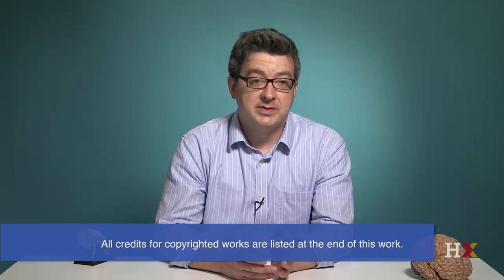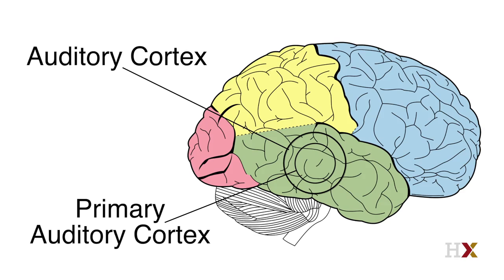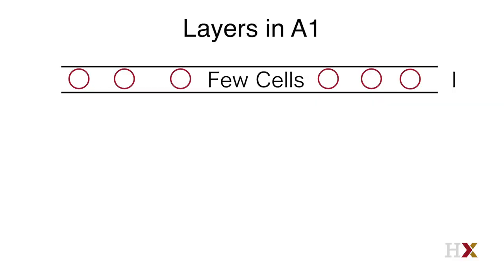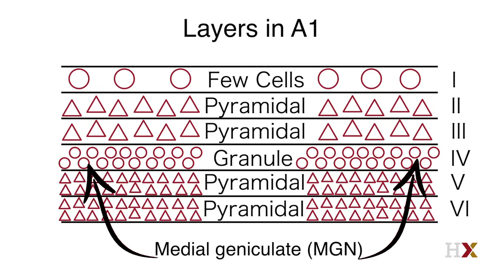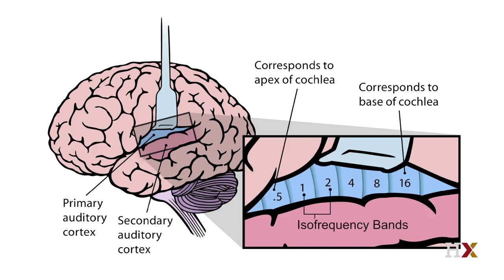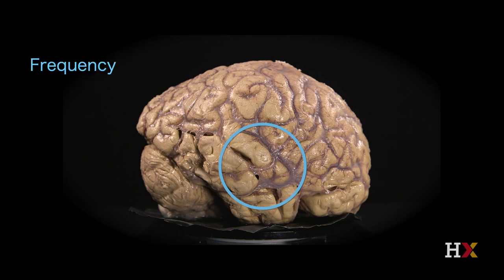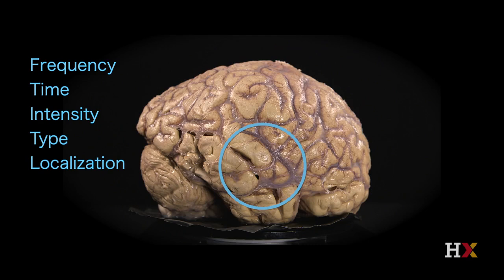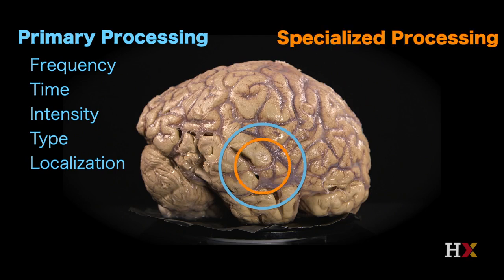33 | HARVARD X | Fundamentos de la neurociencia: El Cerebro | COURSE 2024